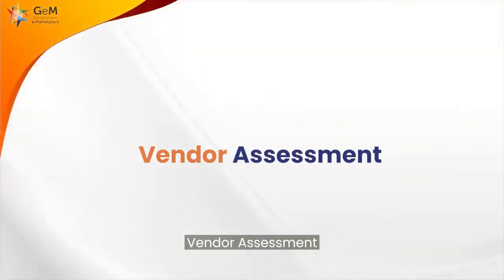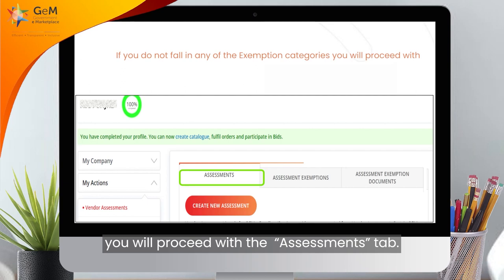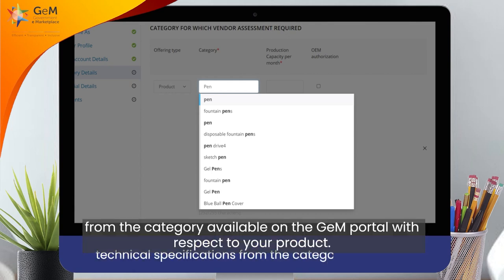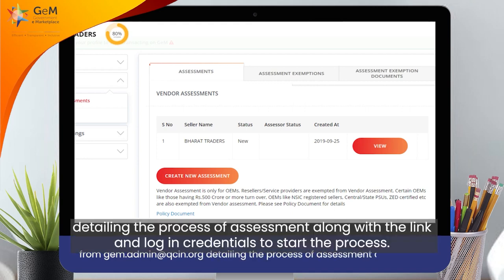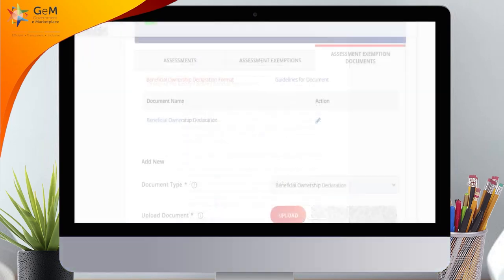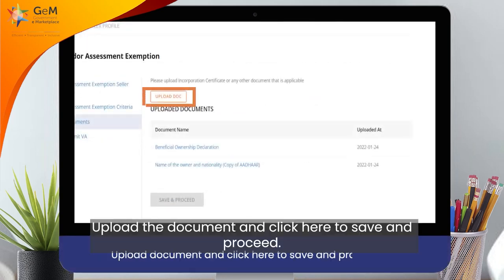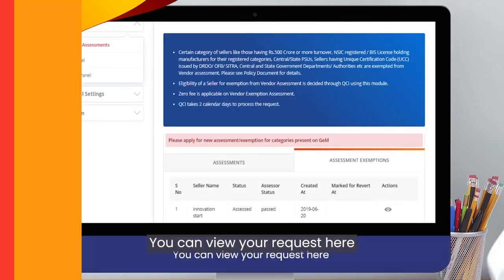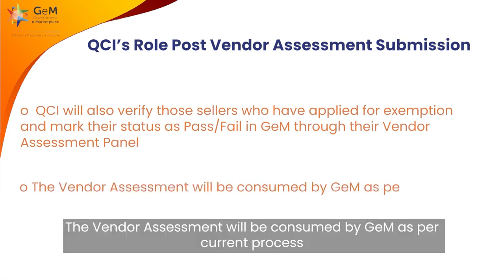Vendor Assessment in GEM Portal | Tenders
Vendor Assessment.